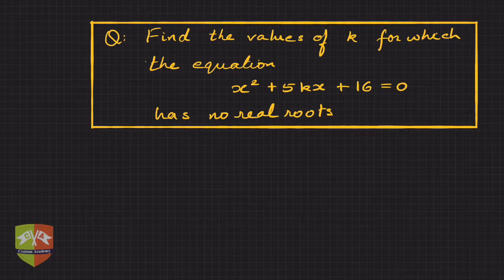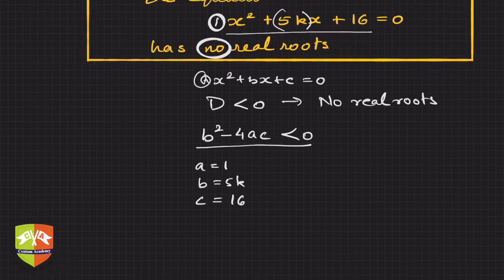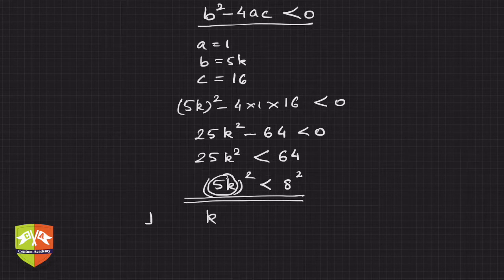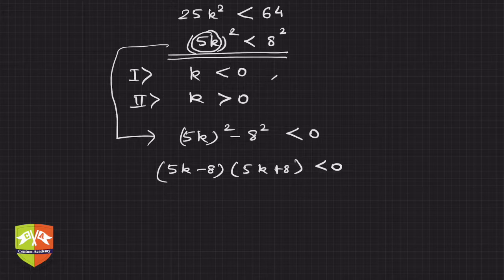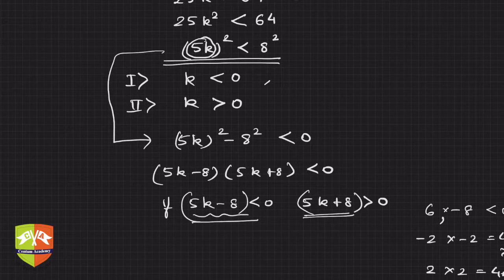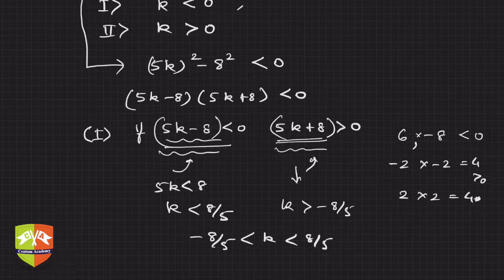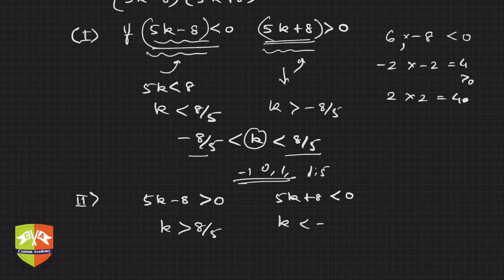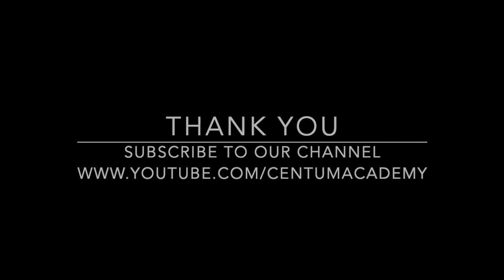QUADRATIC EQUATIONS: 20. Solved Example # 14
Chapter Name: Quadratic Equations
Topic: Solved Example
Grade: X
Author: Tushar Sinha

Problem on nature of roots of a quadratic equation.

Higher Order Thinking Problem (HOTS)